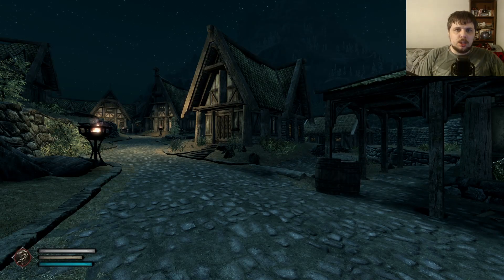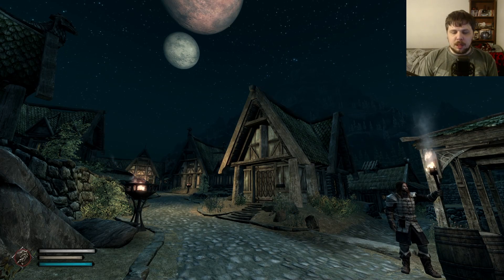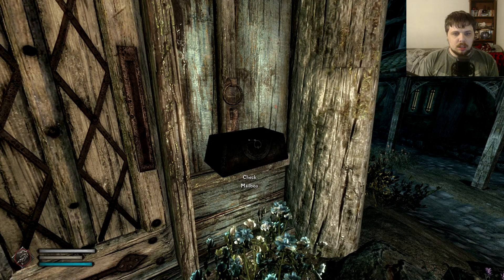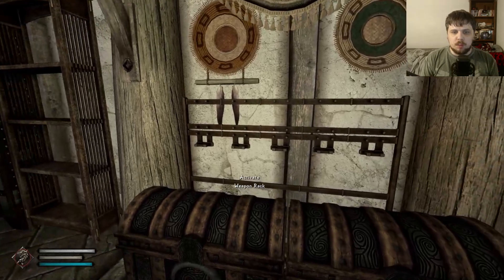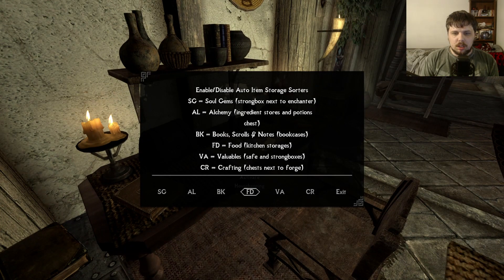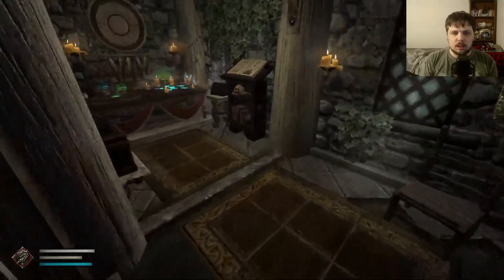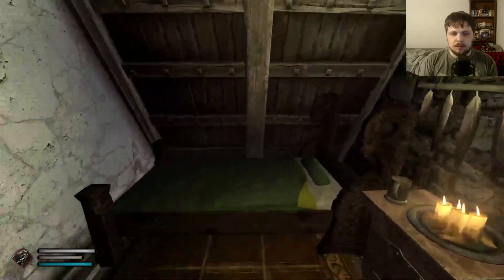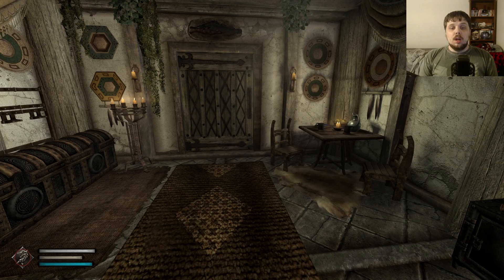Breezehome by Lupus - Skyrim Special Edition home mod